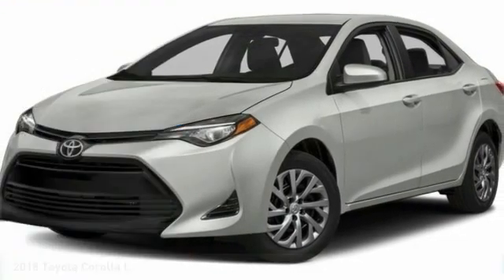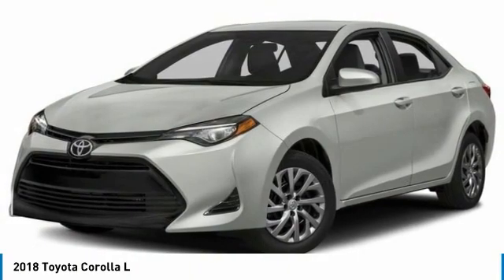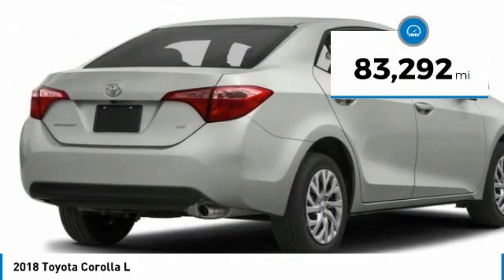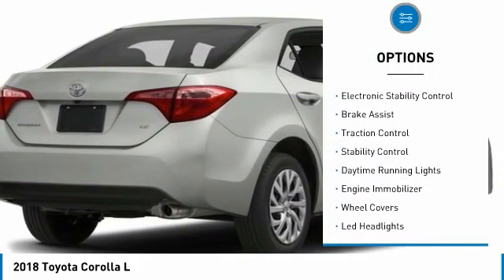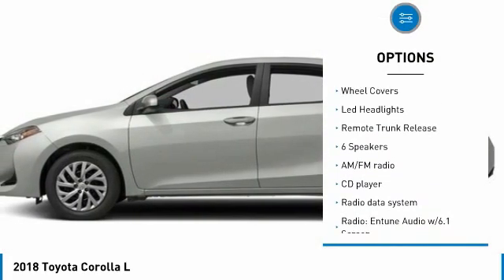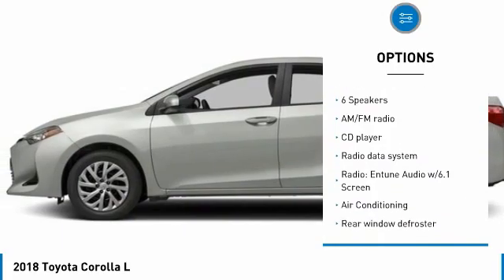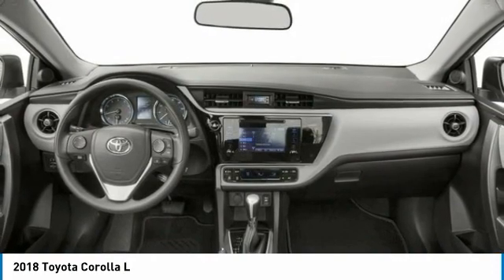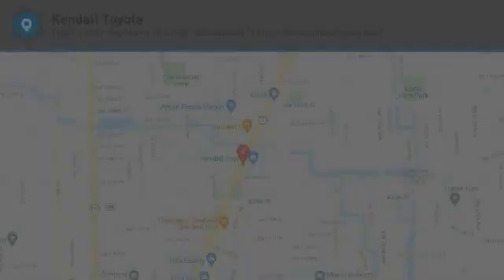2018 Toyota Corolla T33535A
Kendall Toyota
10943 S Dixie Hwy

This Corolla is located at Kendall Toyota in Miami on 10943 South Dixie Hwy. Simple paperless financing makes buying a car easier than ever: Click and drive. Take home delivery or curbside pickup. We have low interest finance programs to help you save money and make buying a new car affordable. Please ask us for details. This Toyota Sedan is priced to sell at .